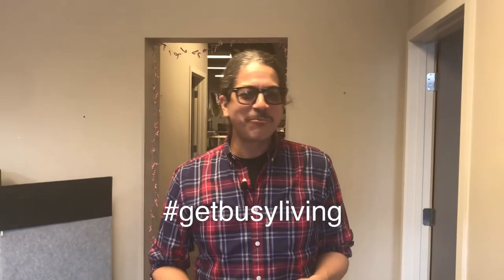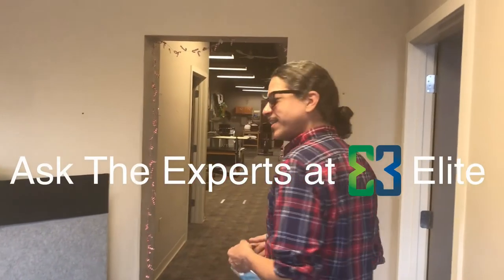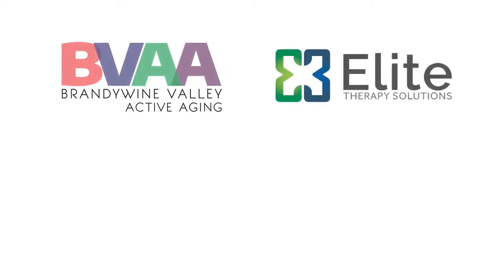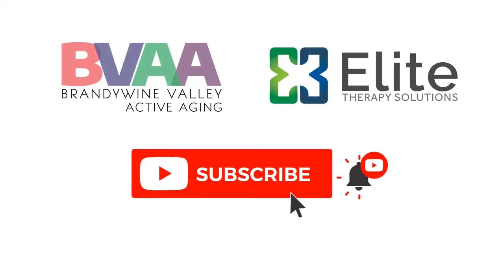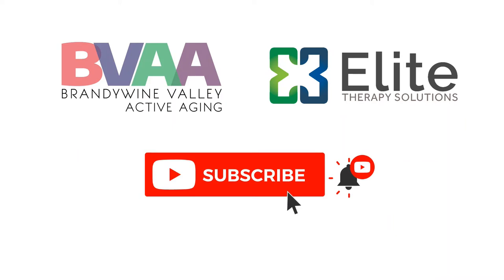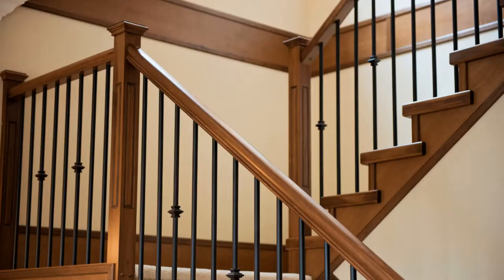Home Evaluation - BVAA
As physical abilities change with age, it may be more difficult to manage a home safely. It is important to evaluate your home and whether it supports your ability to carry out everyday tasks. In today’s short video, Maddie will give a brief review of some of the items that are evaluated during a home evaluation with a licensed occupational therapist.